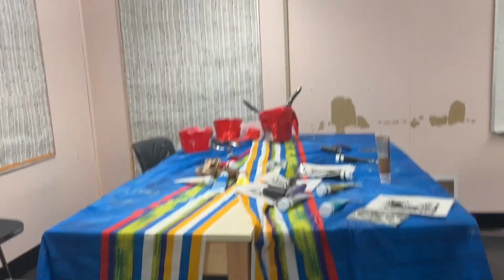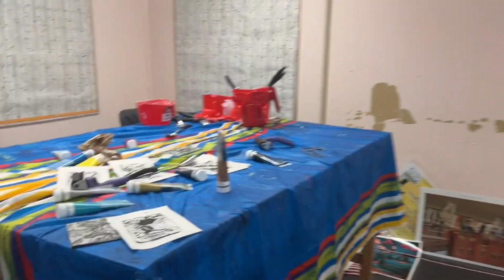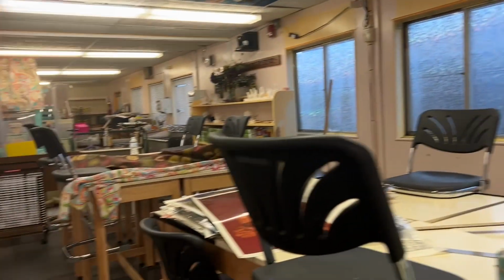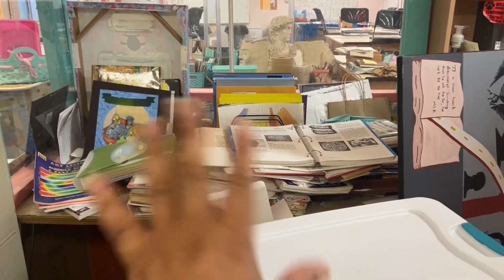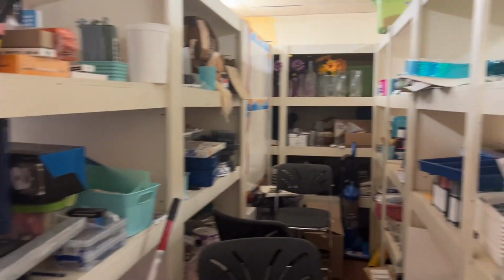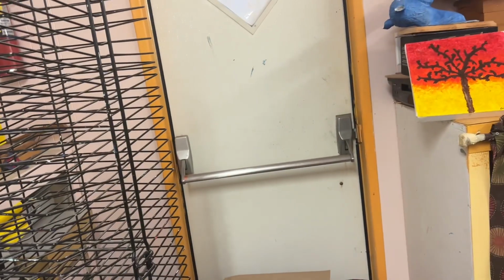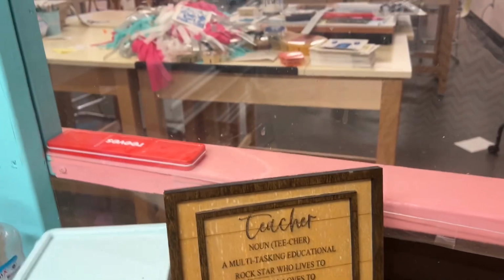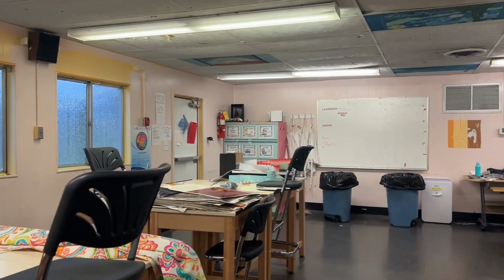Packing up classroom and moving to a new classroom Part 1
I am packing up my classroom for a school I have been in for 22 years.  We are moving to a new building and I am taking you along for the ride.  I would greatly appreciate any help or insight you may have.